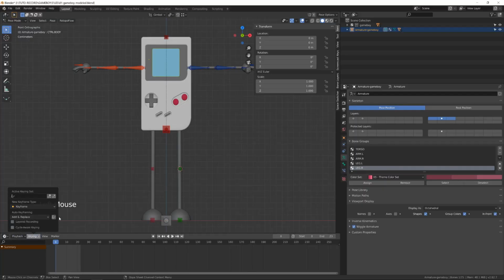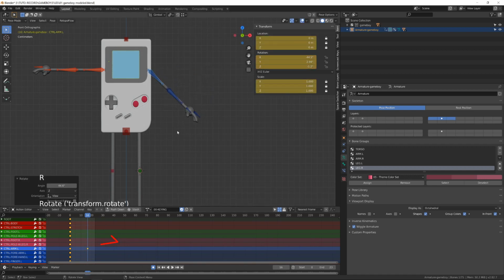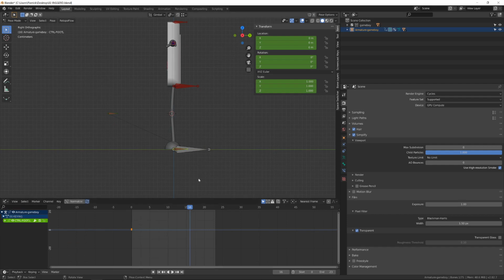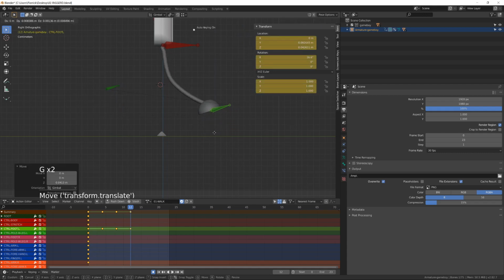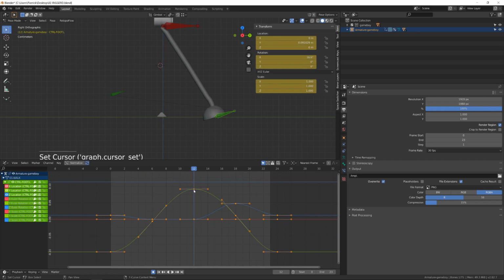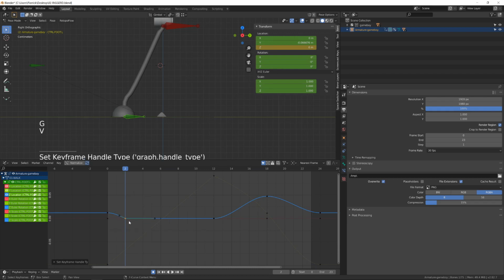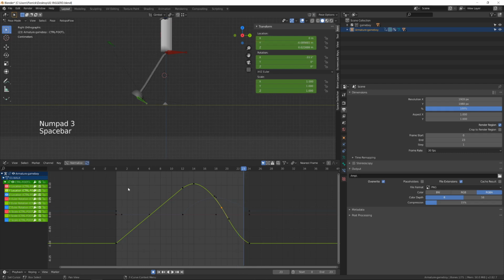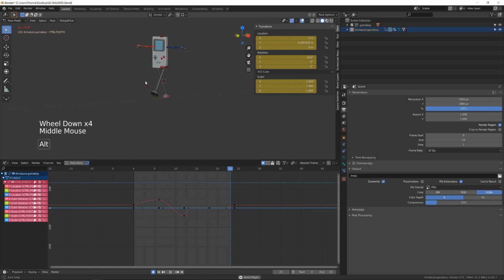BLENDER-Animating an easy walk cycle the right way - Beginners must watch - GAMEBOY PROJECT PART 10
In this video we will start animating our character walk cycle the proper way. Using curves in a clever and easy to follow way.Learn how to create this cute character, rig, animate and render it 100% in Blender. Get access to all the files and the course for free